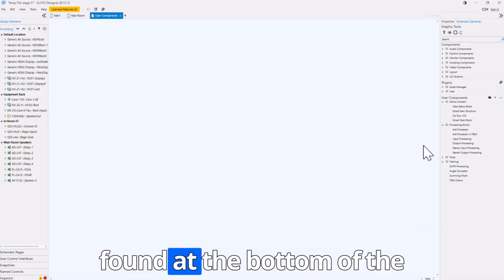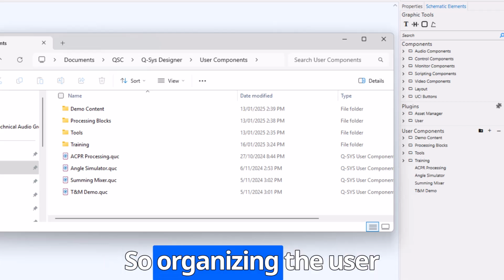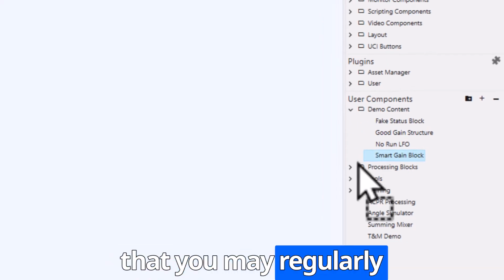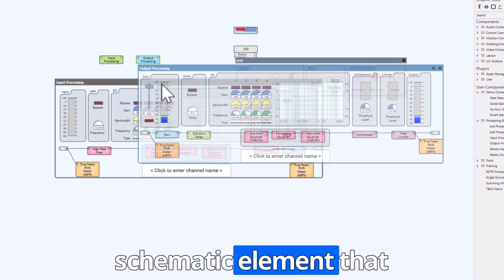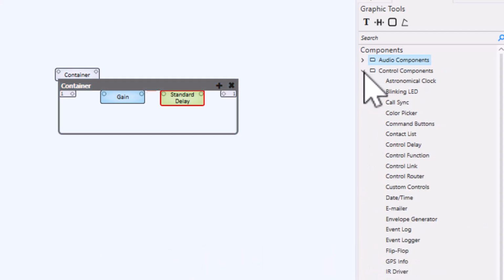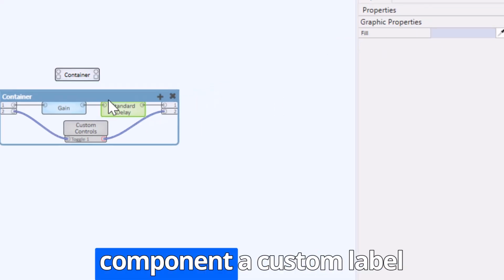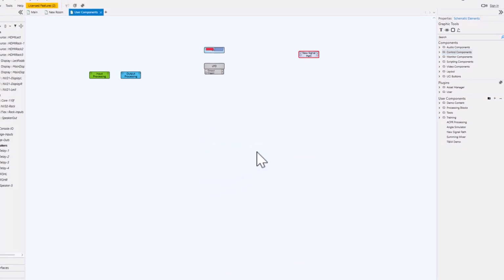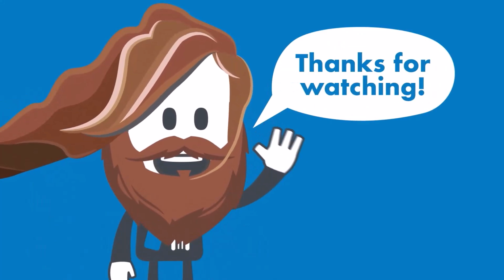User Components Deep Dive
In this episode of tips and tricks, Stapo demonstrates how you can get the most out of User Components - quickly learn how to share and access User Components, as well as how to group your components using containers, and more.